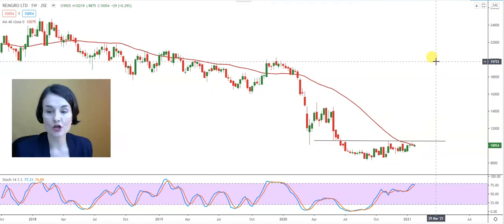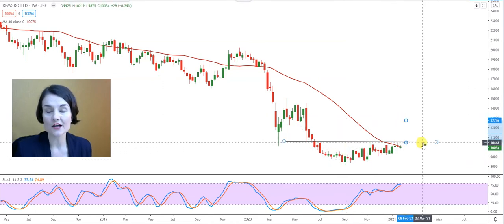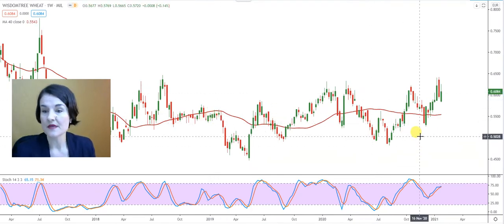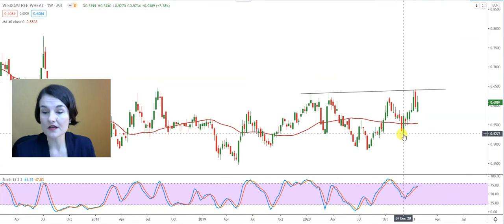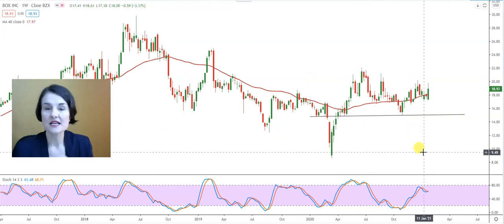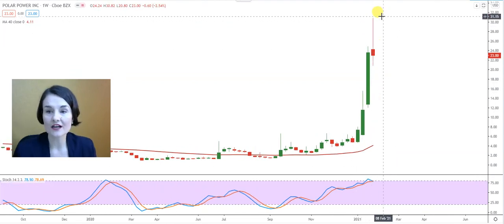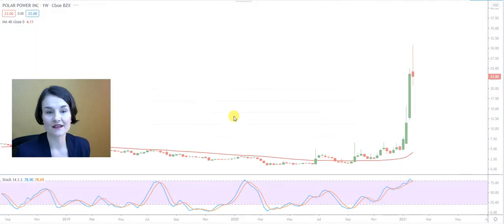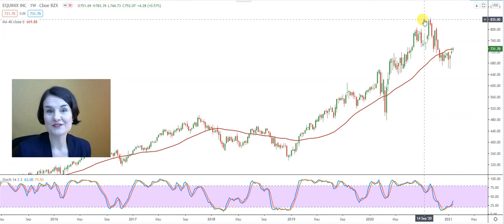Talking technical Pre-recording 28 Jan 2021 - Video 2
Instruments discussed: Remgro, Wisdom Tree wheat, Box Inc, Polar Power, Equinix